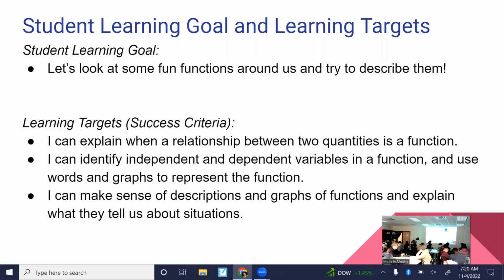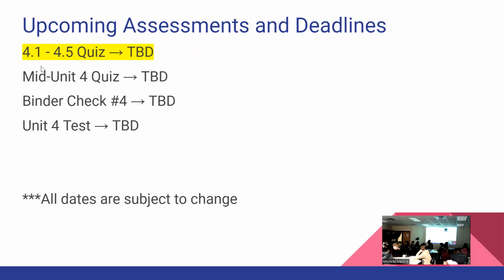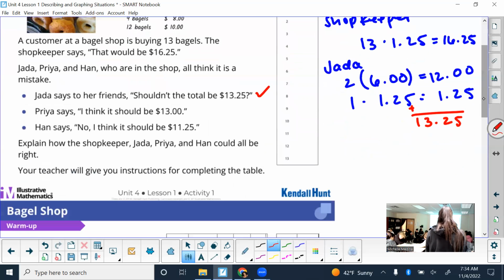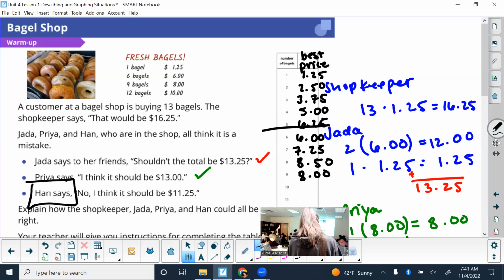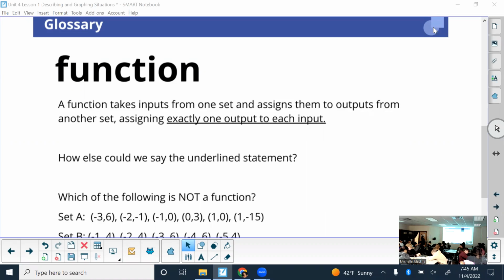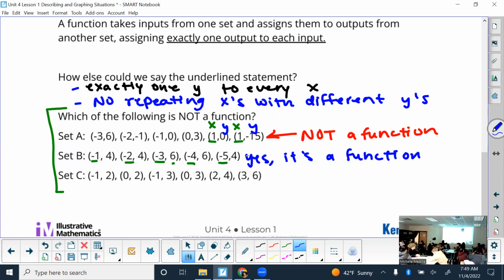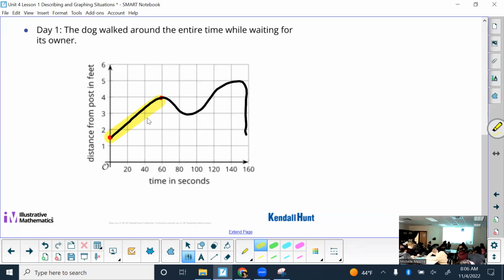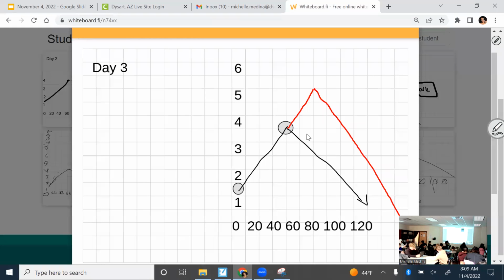Unit 4 Lesson 1: Describing and Graphing Situations Day 1